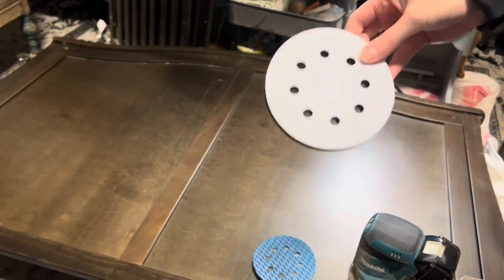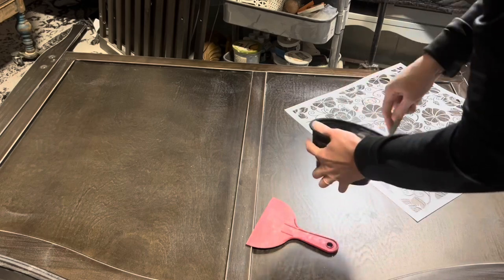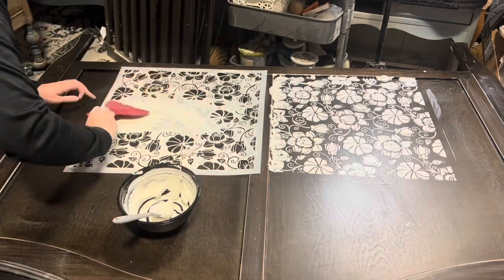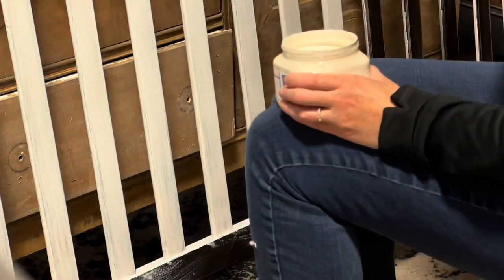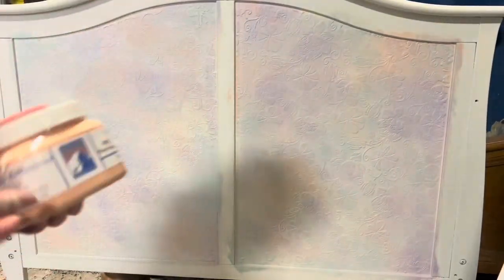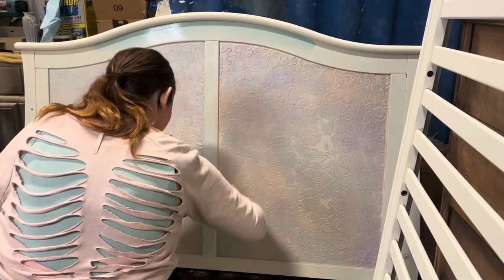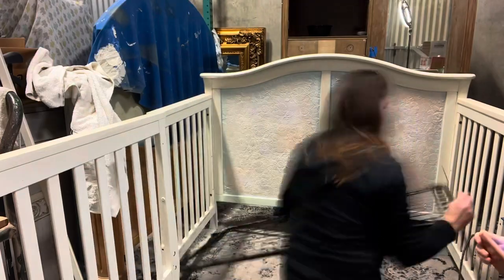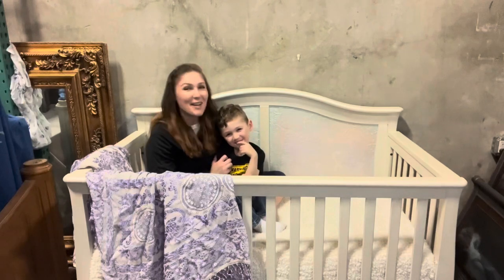Ultimate Crib Makeover With Raised Stencil, Blends, & Metallics | Elegant Upgrades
I’m just in love with this little crib!!! And can’t wait to meet the tiny human that will be using it in only a few months. EEEEKKKK!
Metallics over blends over raised stencils… could we ask for anything more?

Amazon Wishlist 🎁

Chalk Mountain Colors
Mellow White as the base. Pastel Peach, Wisteria, and Aquamarine for the blend. Sealed in a mix of satin poly and a bit of the paint mixed with metallic base.

Stencil- I ordered on Etsy but it’s a
Posh Chalk Stencil called Waterlily here’s a link but they sell out quickly so just do a search  if this one is gone.

Seashell Metallic Paint-